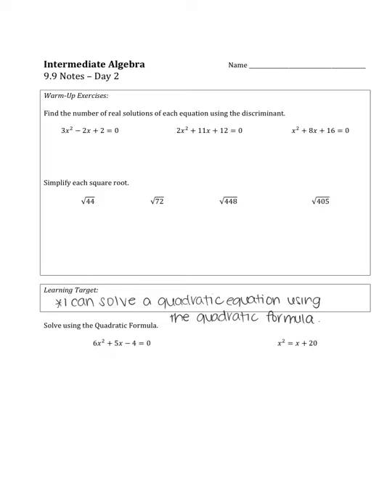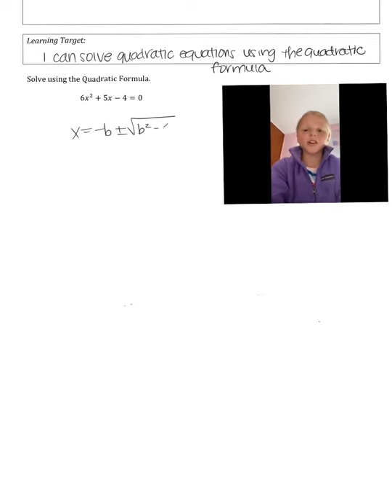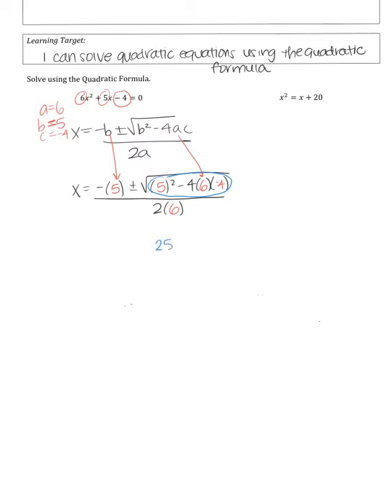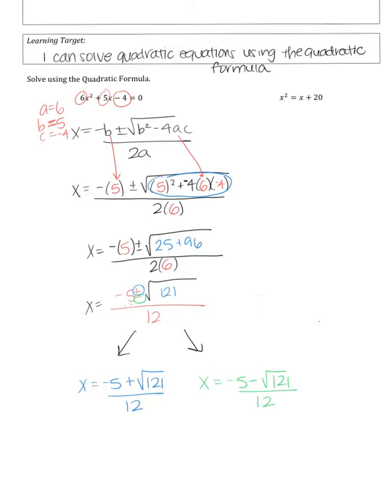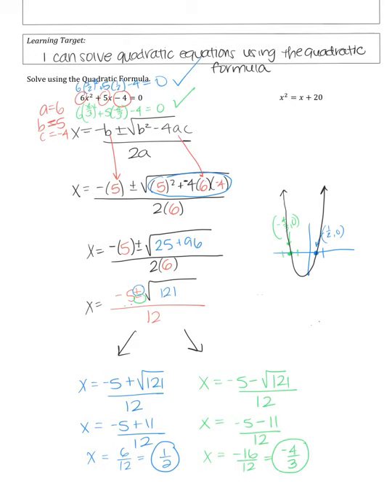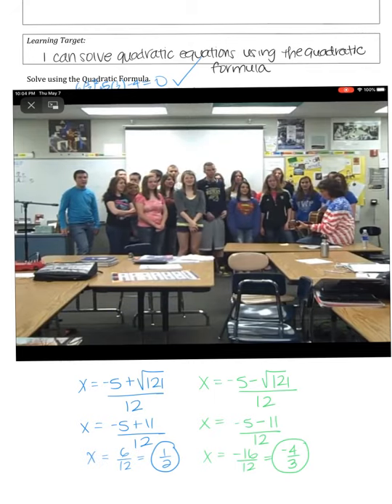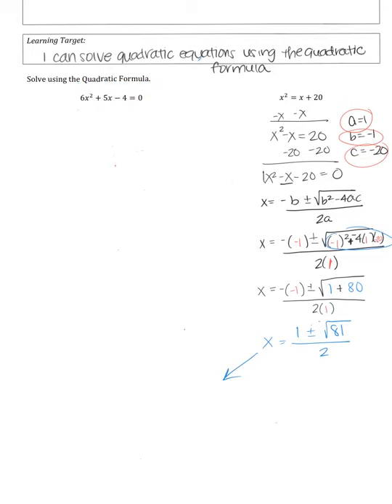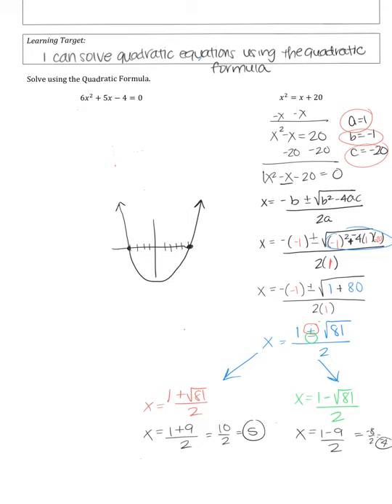9.9B The Quadratic Formula part 2